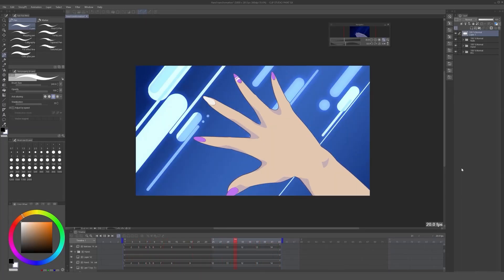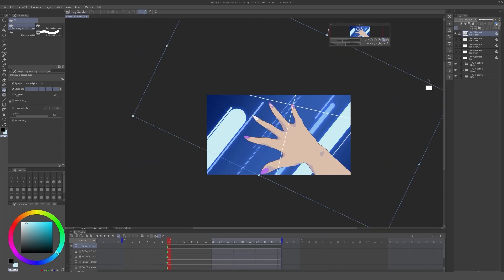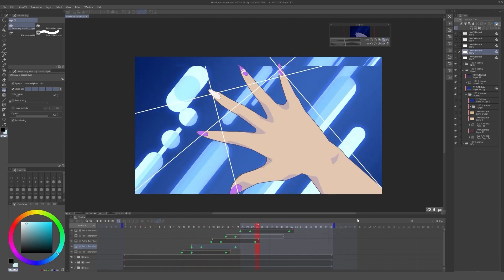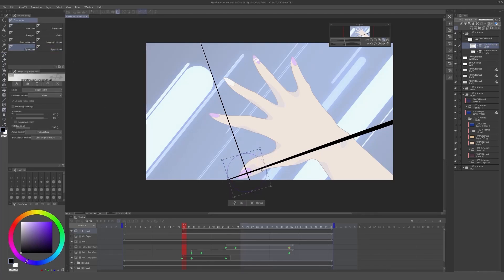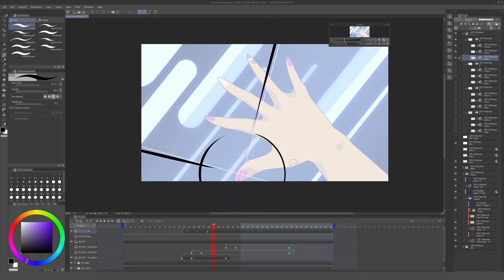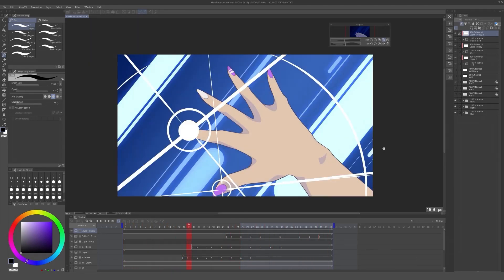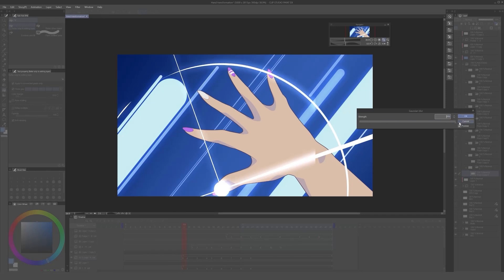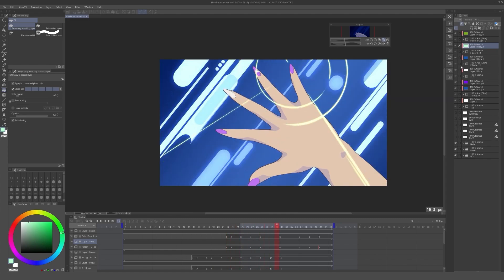How to create flares with Clip Studio Paint! | Volta